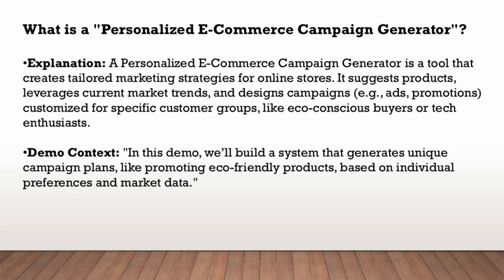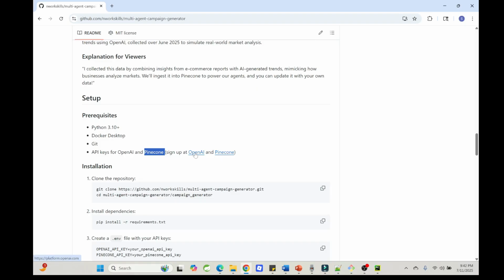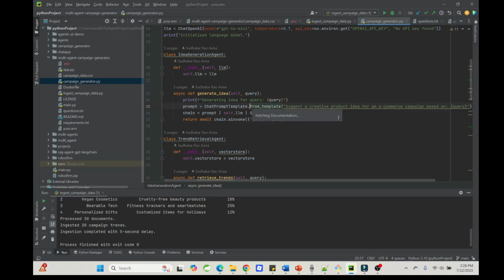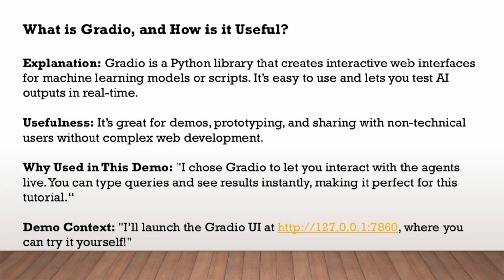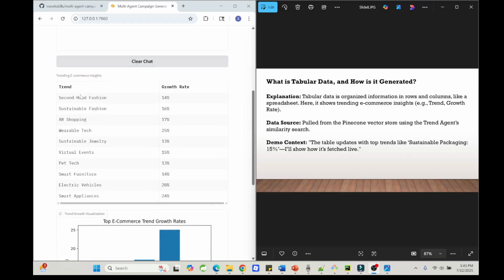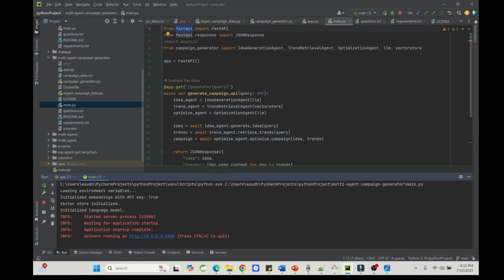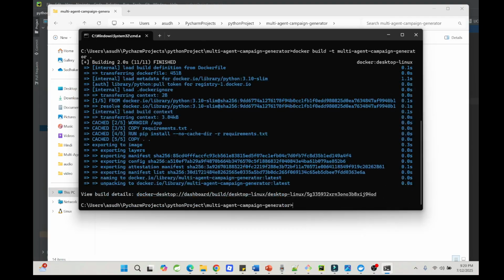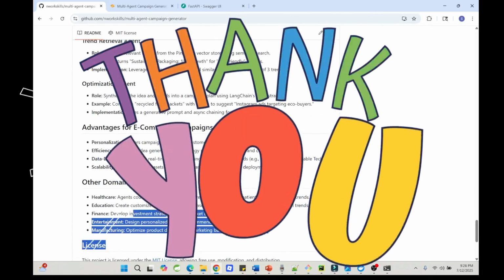Multi-Agent Campaign Generator Demo:Build Personalized E-Commerce Campaigns with AI #29 Min Tutorial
Welcome to this 29-minute hands-on tutorial where we build a Multi-Agent Campaign Generator using generative AI! This demo showcases how three AI agents—Idea Generation, Trend Retrieval, and Optimization—collaborate to create personalized e-commerce marketing strategies. Perfect for developers, students, business professionals, and trainers, this project leverages OpenAI, Pinecone, LangChain, and Gradio to deliver innovative campaign plans.

### Benefits of This Demo
- **Learn AI Collaboration:** Understand how multi-agent systems work in real-time.
- **Practical Skills:** Gain hands-on experience with Python, Docker, and REST APIs.
- **Business Value:** Create targeted campaigns to boost e-commerce sales and market relevance.
- **Scalability Insight:** Explore deployment options for production use.

### Importance of Generative AI
Generative AI powers this demo by generating creative product ideas and optimizing strategies, saving time and enhancing personalization. It’s a game-changer in e-commerce, projected to grow the market to $6T by 2025, and equips viewers with future-ready skills in the $47.1B AI agent market by 2030.

### Importance to Viewers
- **Developers:** Master AI integration and multi-agent programming.
- **Students:** Learn cutting-edge tech for academic and career growth.
- **Business Professionals:** Apply AI to improve marketing ROI.
- **Trainers:** Use this as a teaching tool for AI concepts.

### Timestamps
- 0:00 - Introduction: What is the Multi-Agent Campaign Generator?
- 1:30 - Setup: Installing Dependencies and Configuring API Keys
- 4:15 - Ingesting Data: Loading campaign_data.csv into Pinecone
- 7:45 - Agent Overview: Roles of Idea, Trend, and Optimization Agents
- 11:00 - Running the Generator: Testing with a Sample Query
- 15:30 - Gradio UI Demo: Interactive Campaign Creation
- 20:00 - REST API Walkthrough: Accessing via main.py
- 24:00 - Visualizations: Exploring Charts and Tables
- 27:00 - Benefits and Future Enhancements
- 28:30 - Conclusion and Call to Action

- **Documentation:** Full setup guide in the README.md
- **Requirements:** Python 3.10+, Docker, OpenAI & Pinecone API keys
- **Community:** Join the discussion in the comments or contribute via GitHub Issues!
- **Thumbnail:** Check out the custom Leonardo.ai thumbnail for this video!

- **Future Content:** Tease upcoming videos (e.g., "Next: Scaling with AWS!").

- Machine Learning Demo